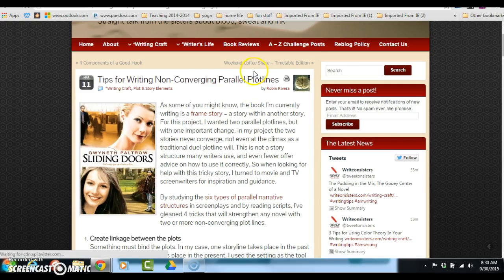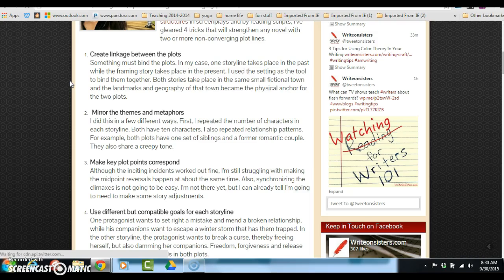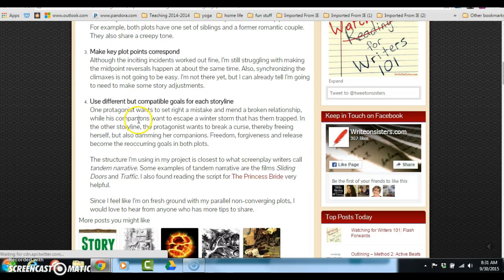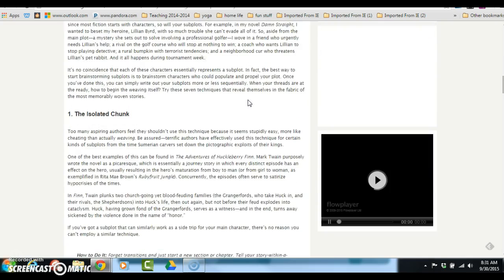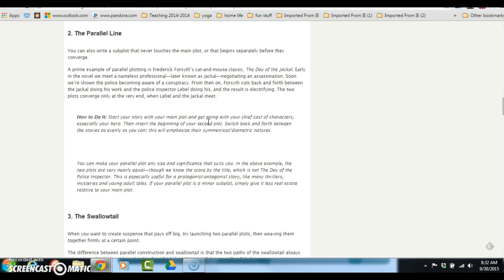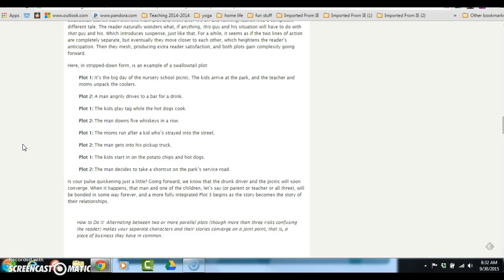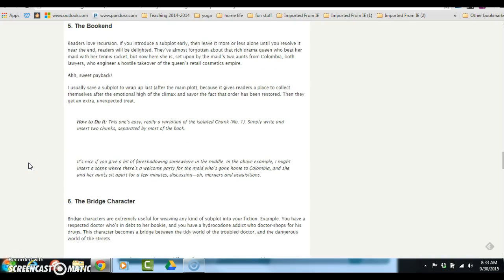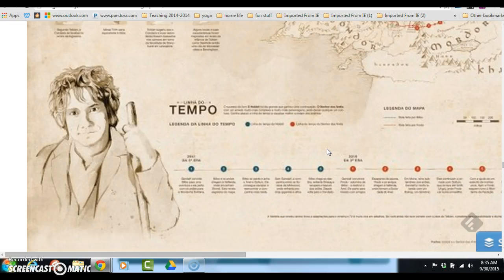Plot Lines - Parallel Plots